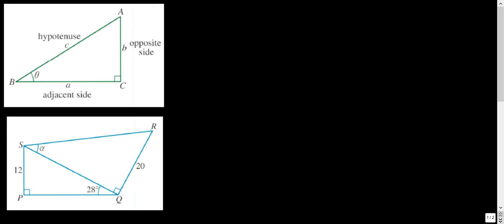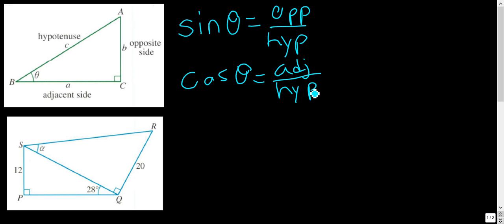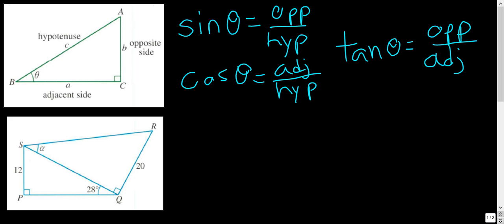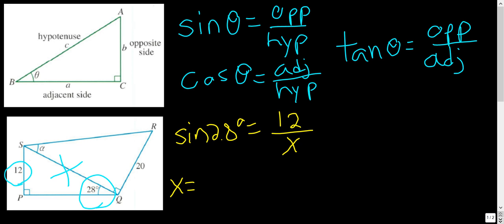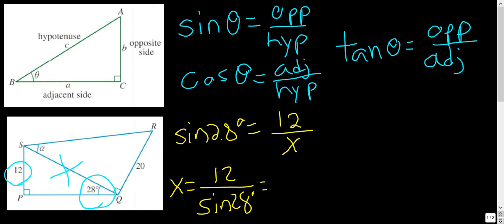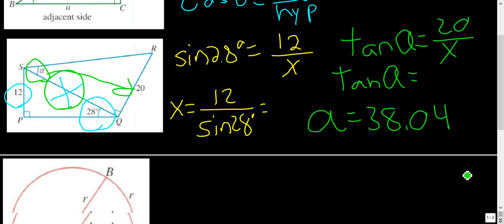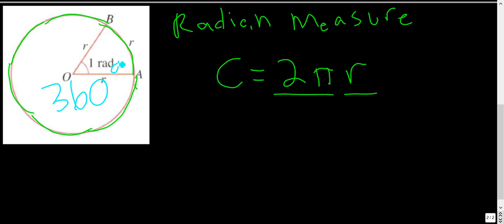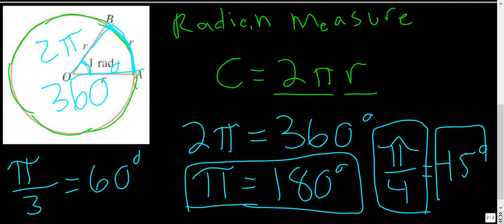Unit 6 Flashback